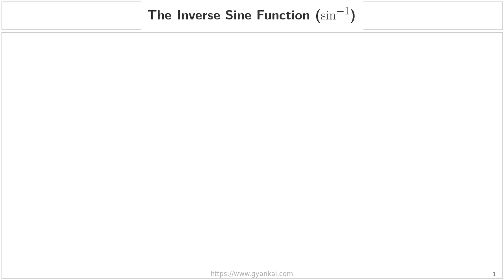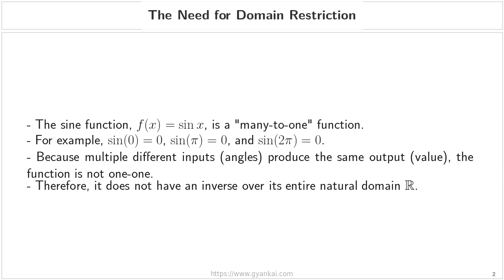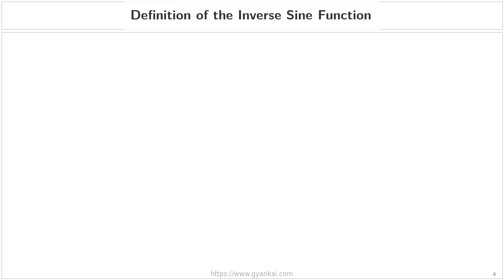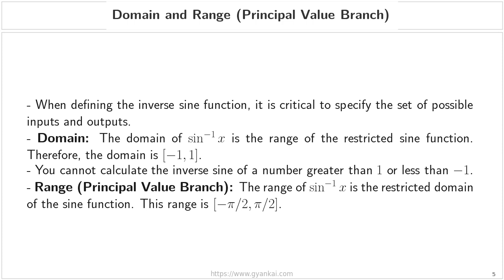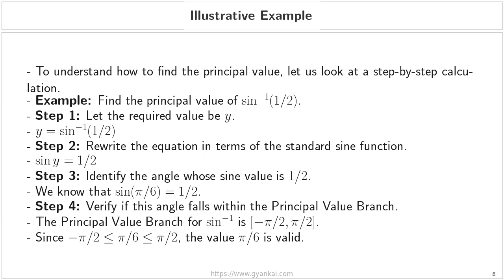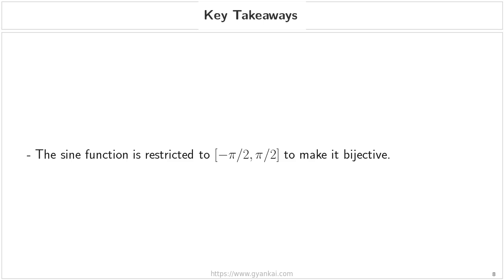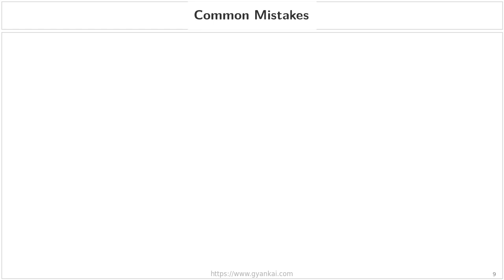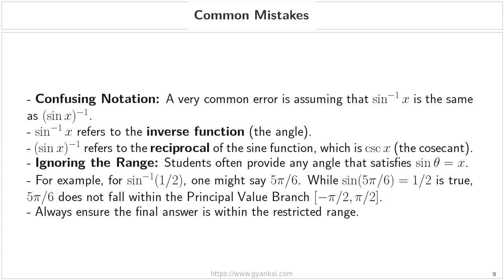The Inverse Sine Function ($\sin^{-1}$)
Master the fundamentals of Inverse Trigonometric Functions in this comprehensive Class 12 NCERT Mathematics tutorial. We break down the complexities of the Sine Inverse ($\sin^{-1}$) function, specifically focusing on why domain restriction is necessary and how it defines the Principal Value Branch. You will learn about specific Domain and Range values, explore real-world analogies to simplify concepts, and walk through illustrative examples. We also highlight common mistakes to help you ace your exams! Perfect for CBSE students looking for clear, conceptual clarity in trigonometry.